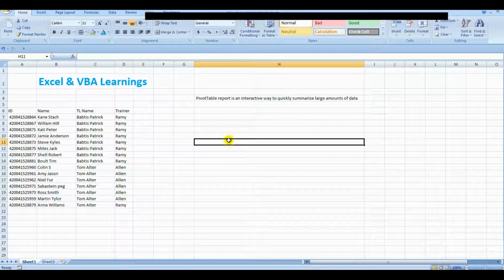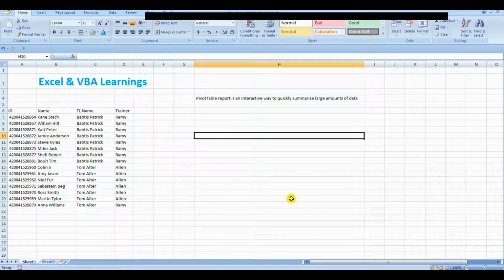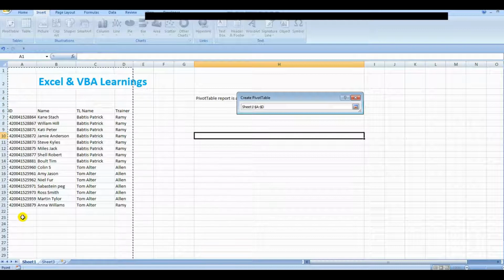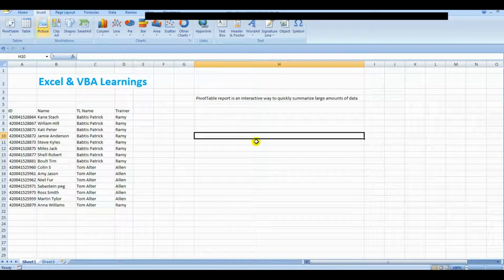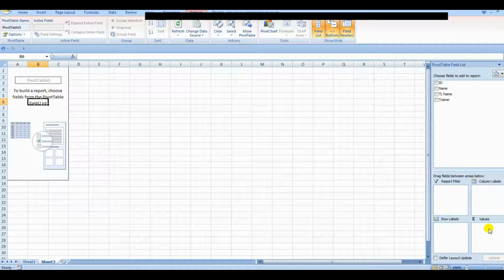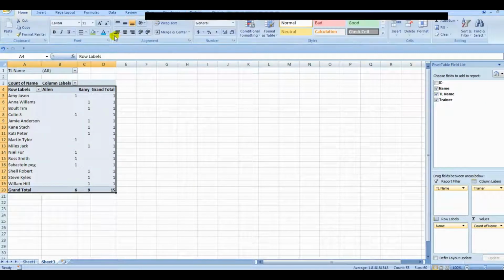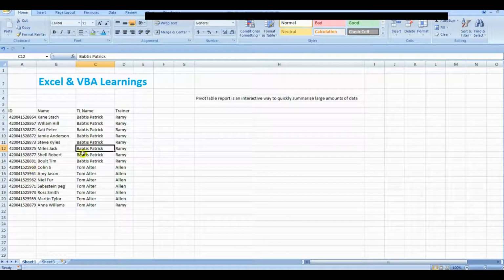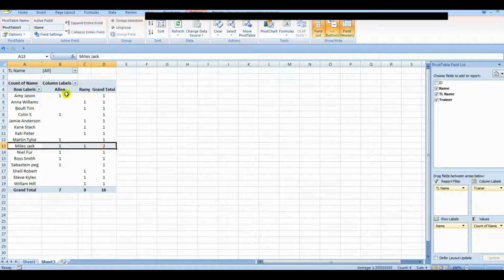How to use PIVOT Table in excel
Basic PIVOT Table Excel